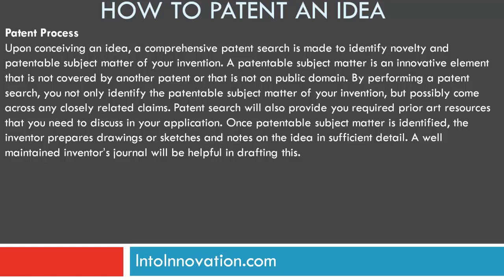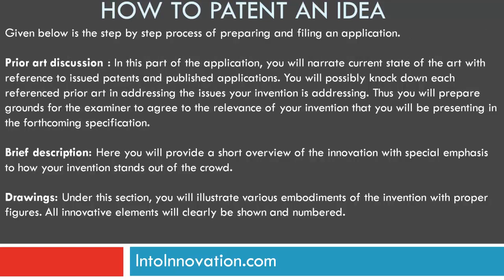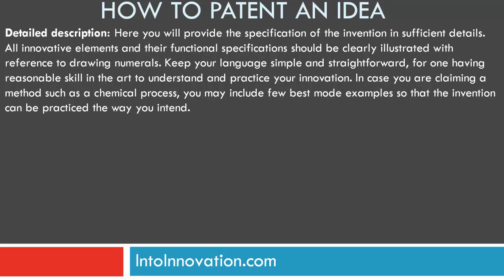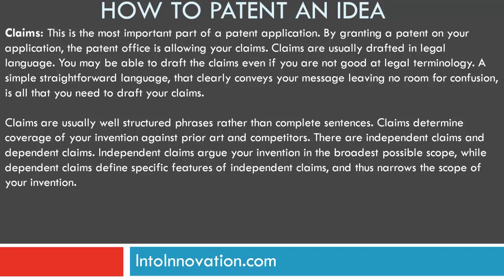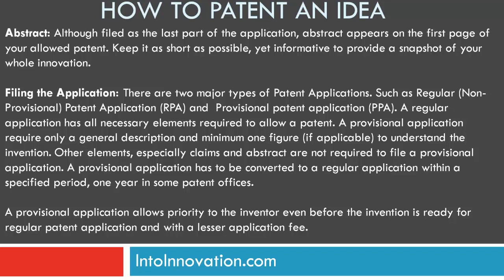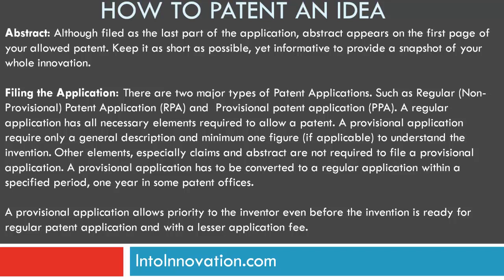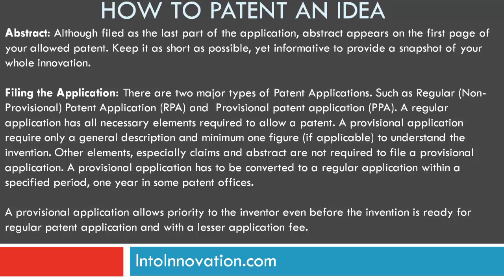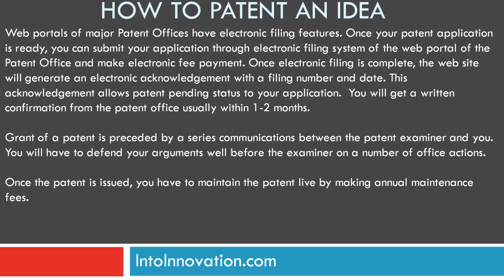How To Patent An Idea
for a text version of this video